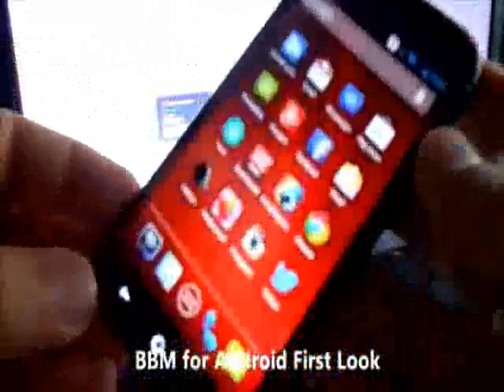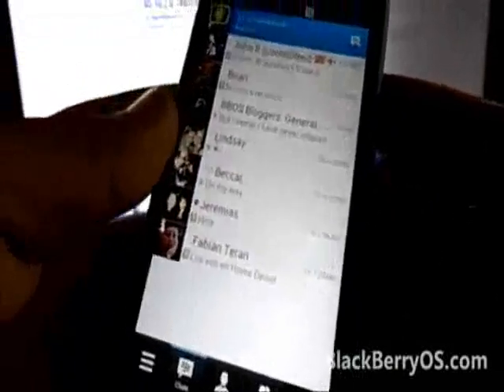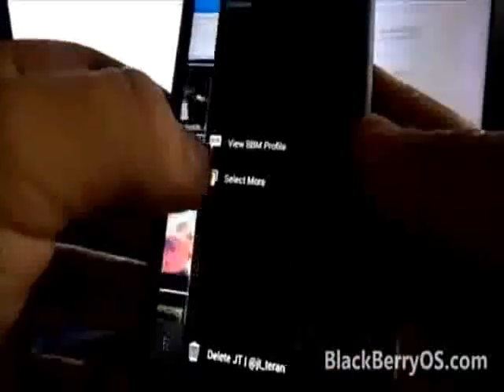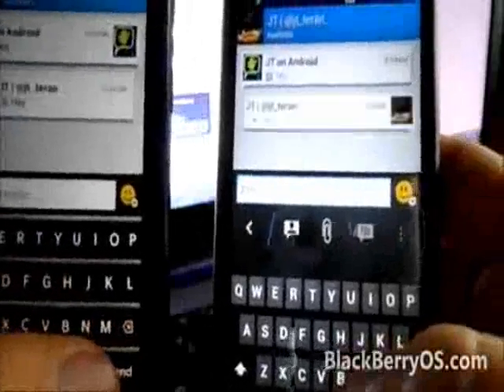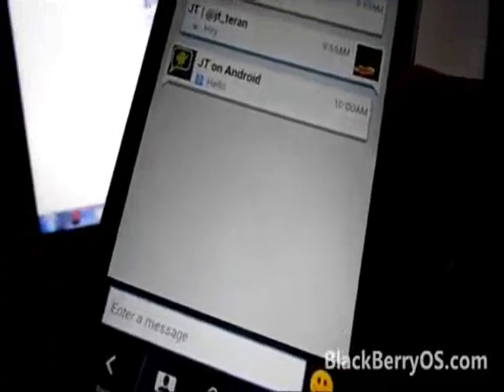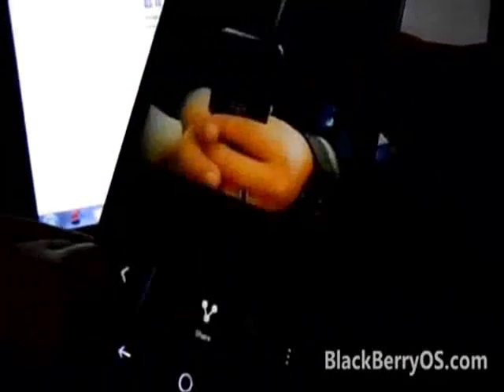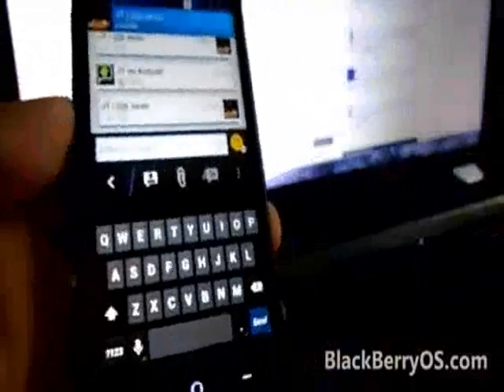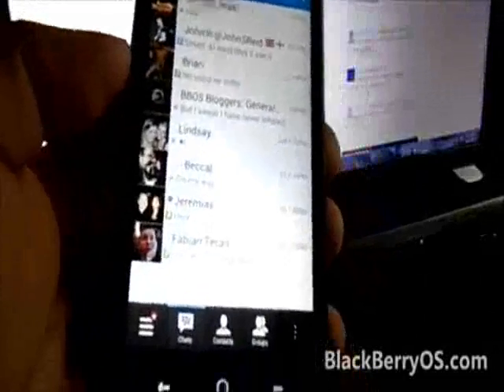BBM Untuk Android Penampakan Perdana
Berikut ini penampakan perdana dari BBM untuk android